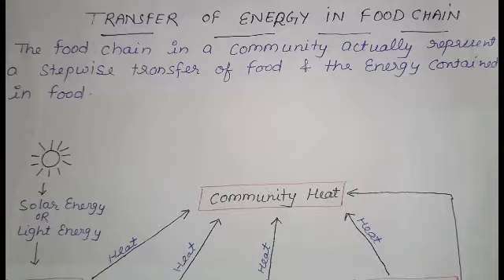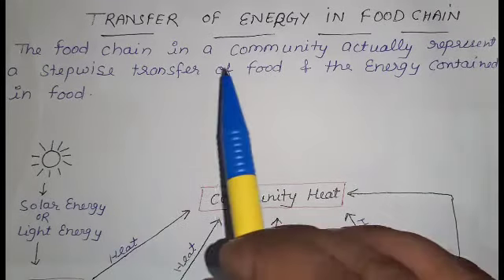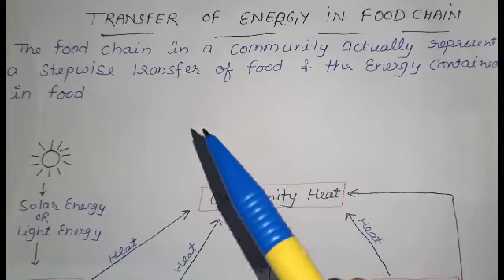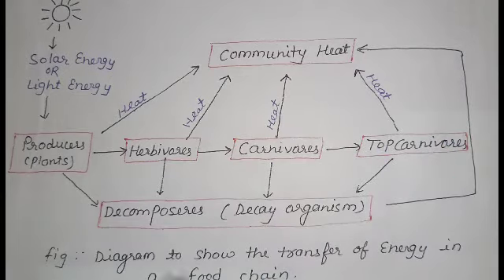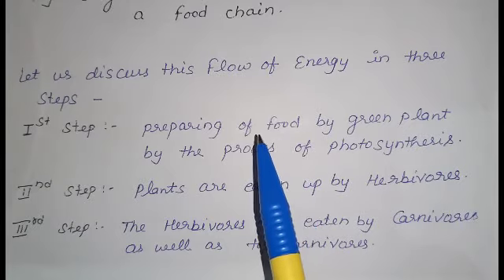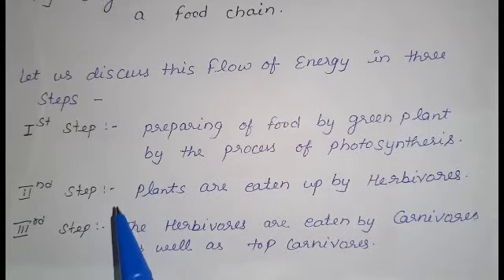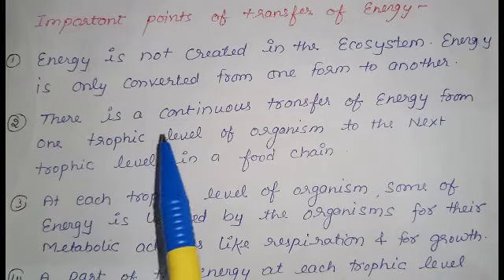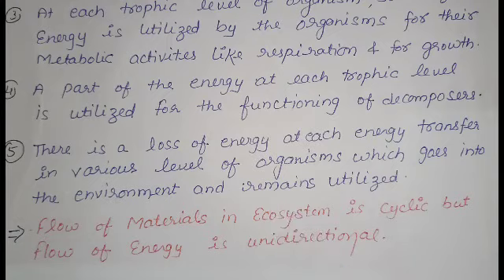Class 10th // Biology // Topic - Transfer Of Energy IN Ecosystem OR Food Chain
Hello student In this video I will explain how the energy transfer toin ecosystem or food chain I will explain this in step to step this topic  is very important in your board exam so please 🙏 like and subscribe my channel I will post more useful videos for you thank you for watching